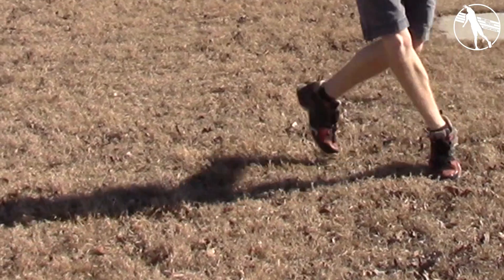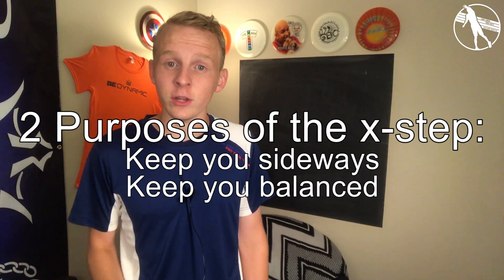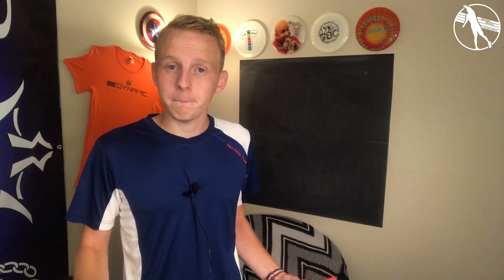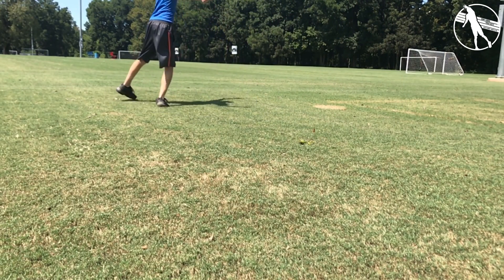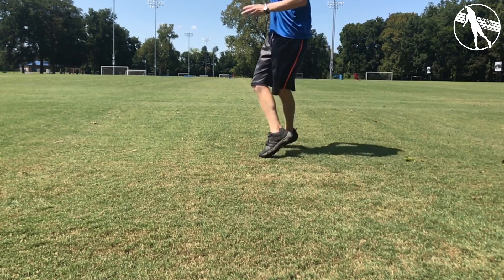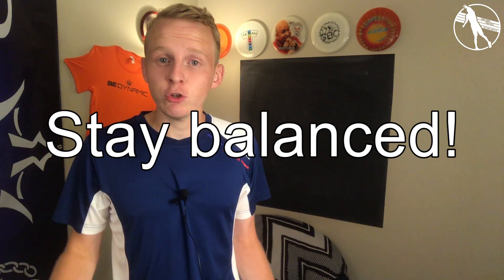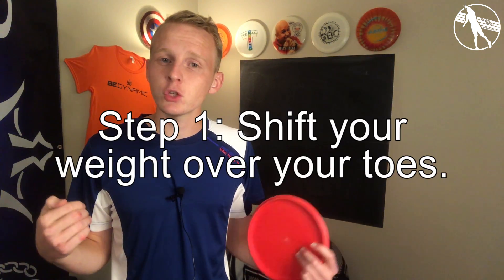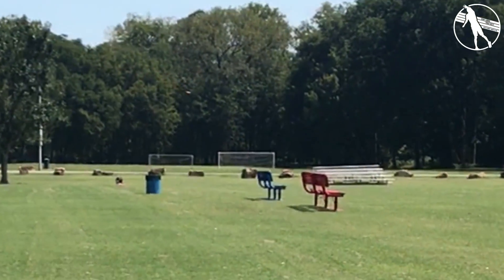Everything You Need To Know About The X-Step!